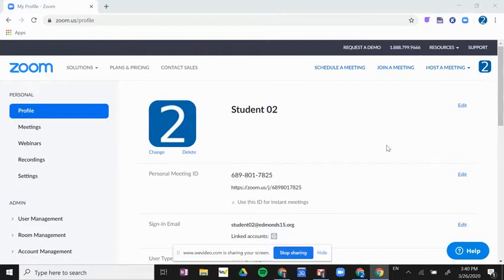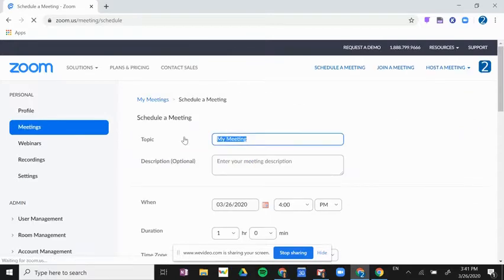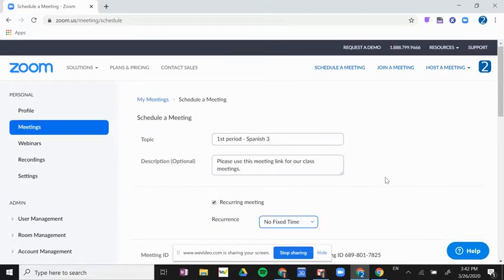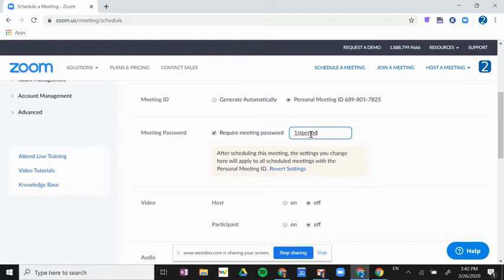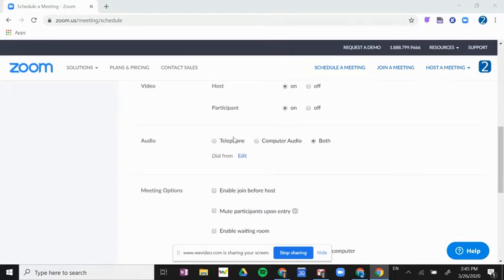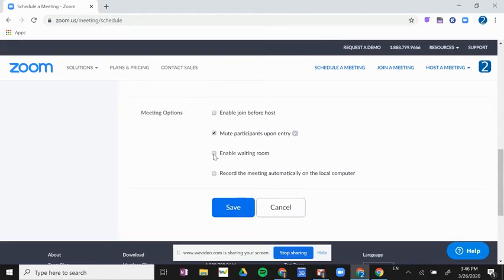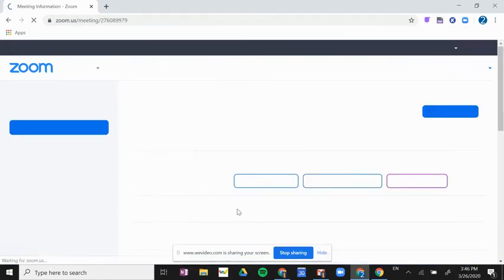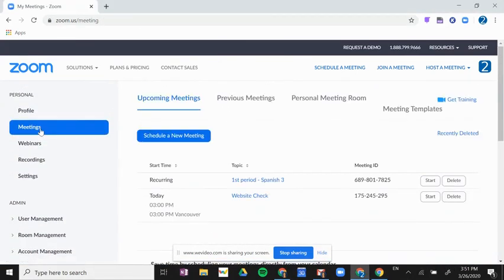How to Create Recurring Meetings on Zoom